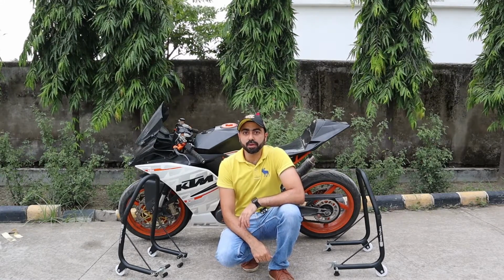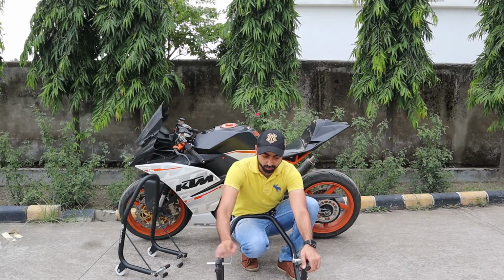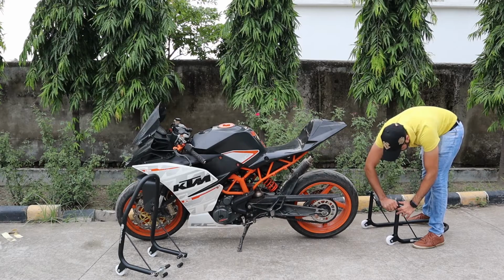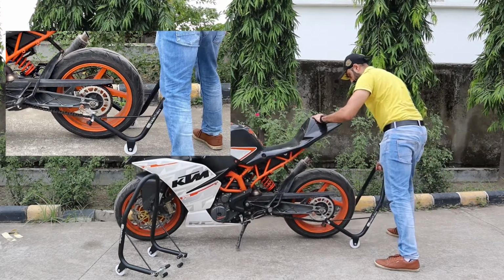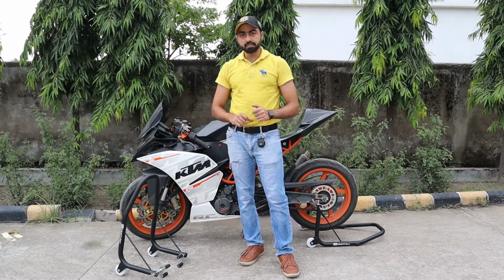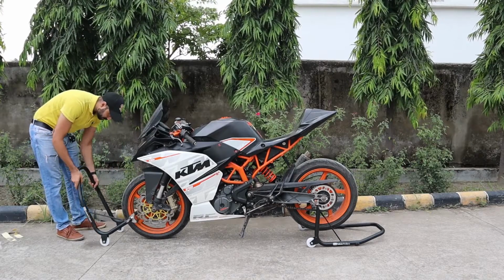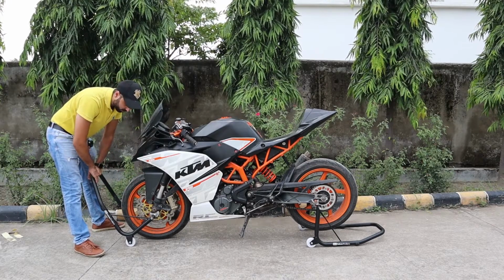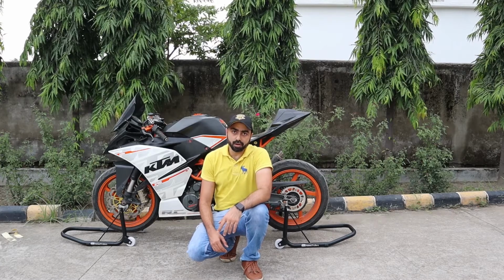Moto Trailer Universal Paddock Stand Demo Video on KTM RC390 | Best-selling budget paddock stands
In-depth demonstration of how to use the Universal Front & Rear Paddock stands along with its benefits and tips for usage.

Follow our channel for more informative content